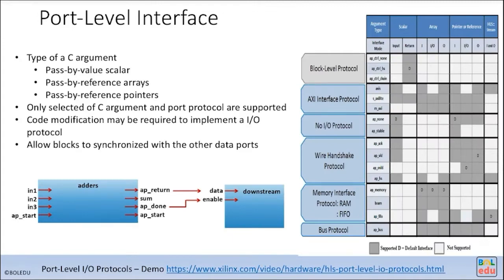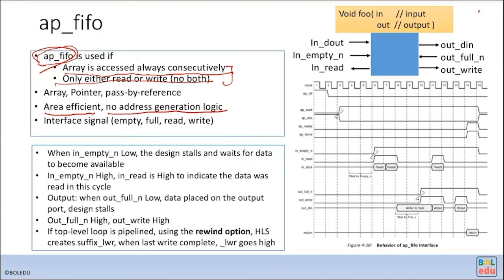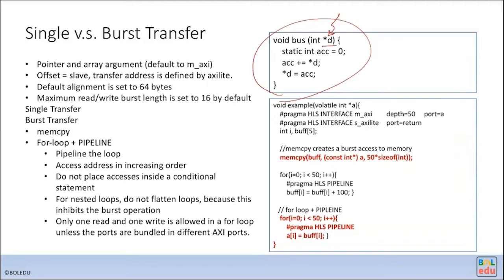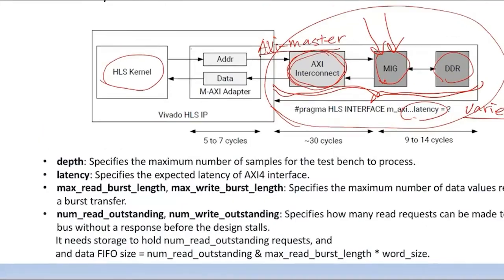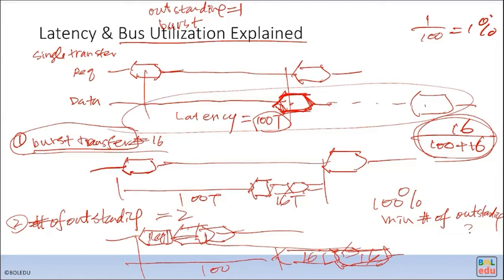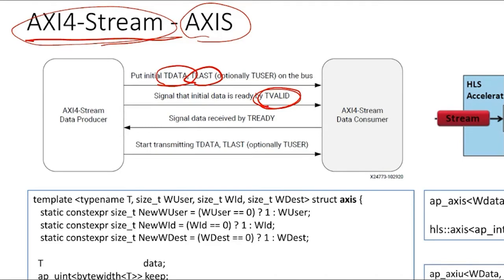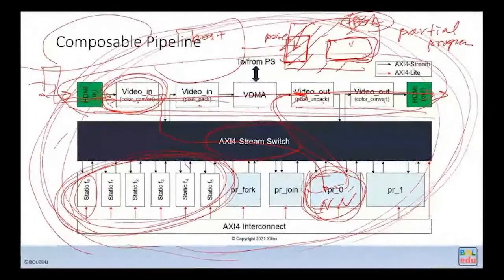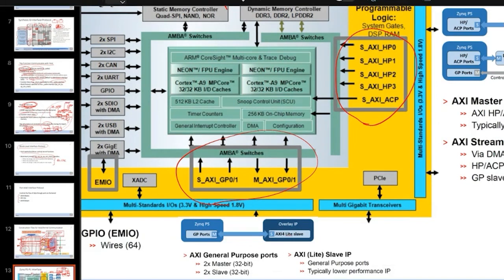【AAHLS-NTU-2021Fall】Kernel IO Interface (2)